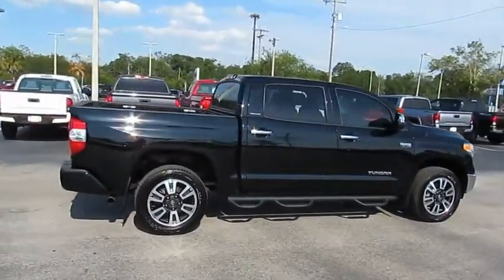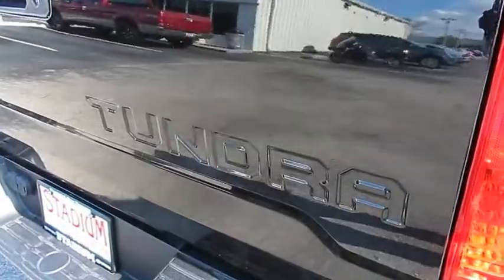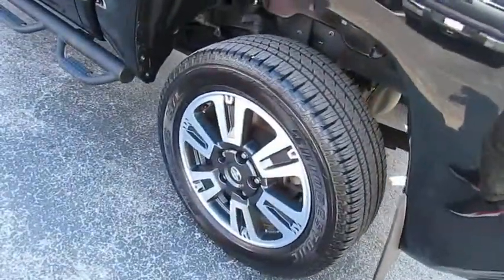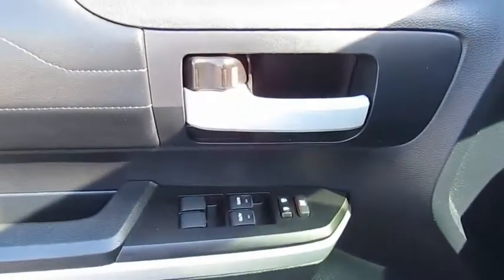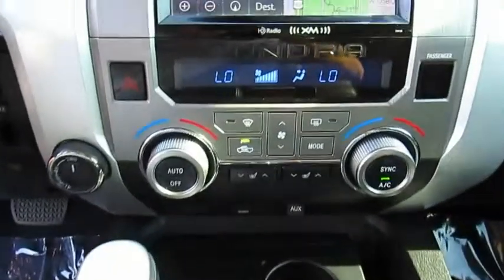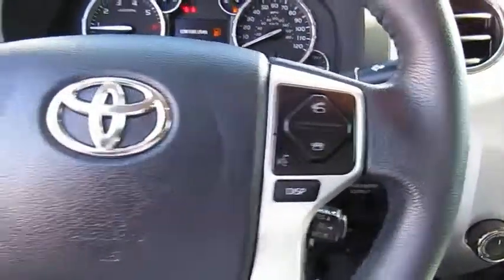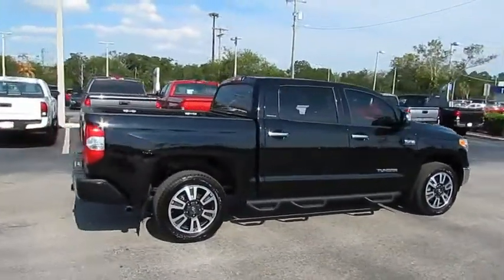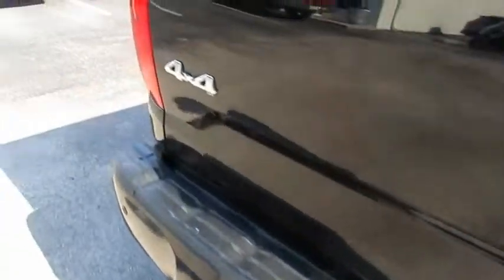2016 Toyota Tundra 4WD Truck Live Video! Tampa, Wesley Chapel, Brandon, New Port Richey, FL Live P9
2016 Toyota Tundra 4WD Truck LTD

Stadium Toyota
5088 N. Dale Mabry Highway

**Midnight Black Metallic** **Toyota Certifled** **Sunroof** **Heated Leather Seats** **Navigation** Radiating premium good looks and performance to match, our Accident-Free, One-Owner, Certified Pre-Owned 2016 Toyota Tundra Limited CrewMax 4X4 offers an abundance of luxury and capability! Powered by a 5.7 Liter V8 powerhouse provides all the muscle you need, generating 381hp on demand and tethered to a smooth-shifting 6 Speed Automatic transmission. This Four Wheel Drive team provides 18mpg on the open road and acceleration that will get your blood pumping. Prominent alloy wheels, step bars, and a distinct grille accent the strong stance of our Limited, making it impossible to ignore!     The impressive craftsmanship and ergonomic design of the cabin feature heated leather seats, a huge sunroof, premium materials on stylish gauges, and practical buttons and knobs that are refreshingly easy to use. Entune Premium Audio with integrated navigation and app suite keeps you seamlessly connected as you enjoy this comfortable ride. Just try to suppress the smile on your face as this truck works smoothly through its gears propelling you and your family down the road while turning heads.    Our Toyota Tundra leads the pack in safety thanks to intelligently designed ABS, stability/ traction control, trailer sway control, and numerous airbags. For work or play, you deserve an attractive truck that works hard for you.